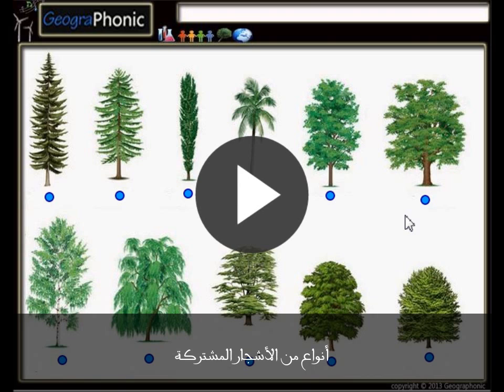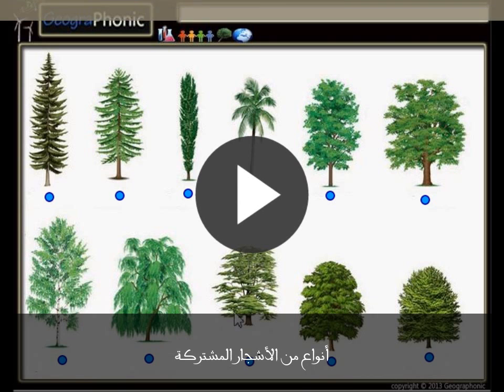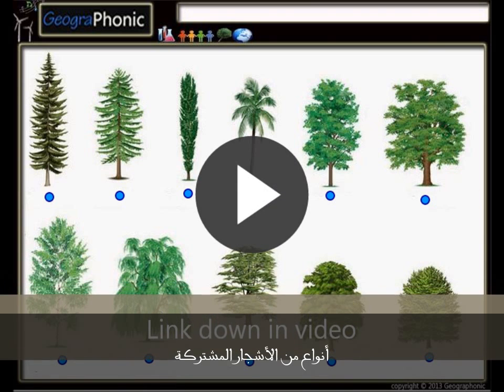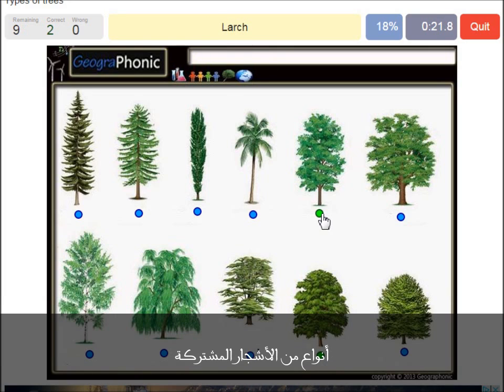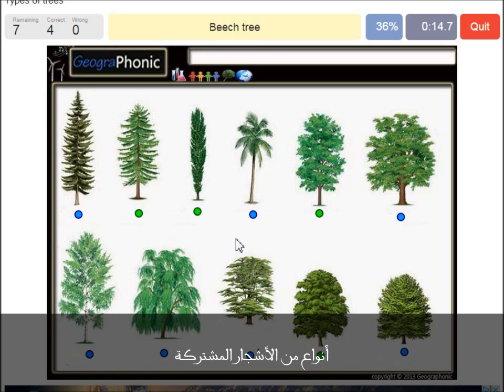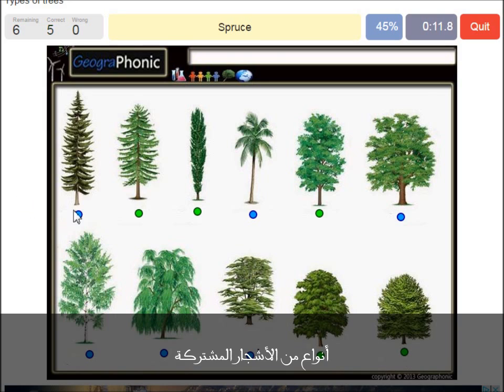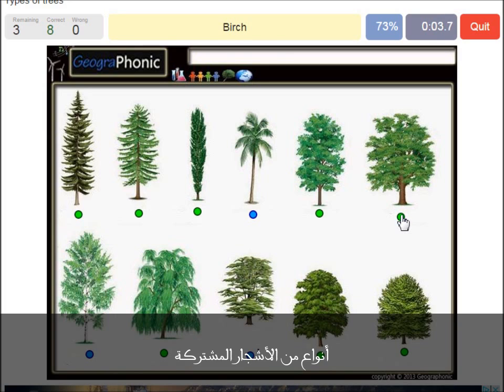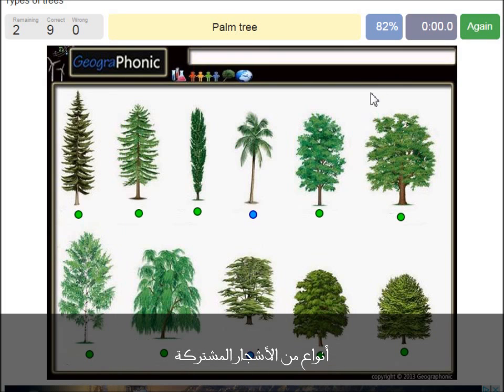أنواع من الأشجار المشتركة